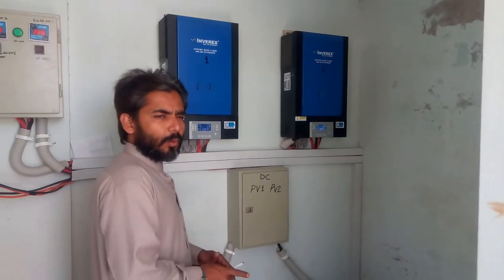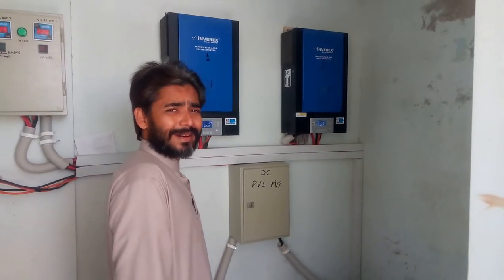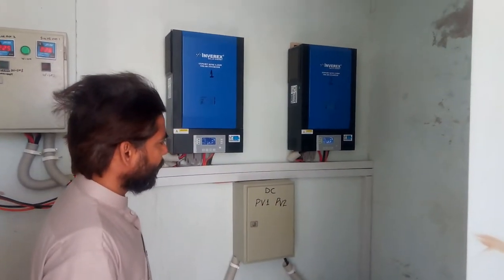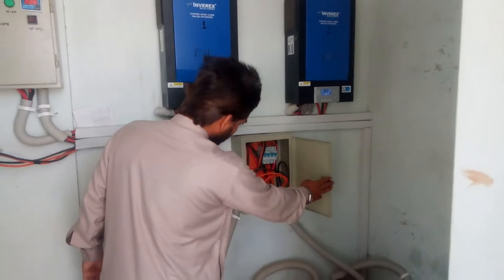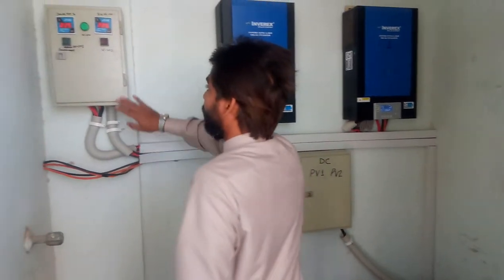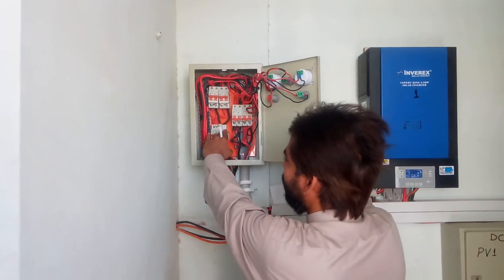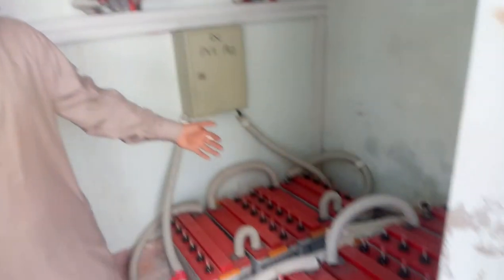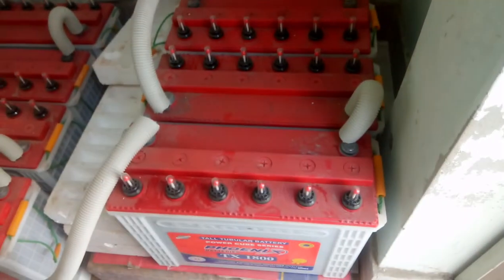Alhamdulilllah another 10.4-KW Solar Energy System added to our installed Bank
33 No's of Astonergy Solar Panels of 300+ Watts
2 No's of Inverex 5.2 Kilowatts Axpert King Inverters with Parallel Kits
8 No's of Pheonix 185Ah Batteries Contain 2 Battery Banks

Thanks & Regards
Commissioning & Installed By

Humble Ahmed
Technical & Sales Representative
Hiba Trading SMC-PVT Ltd
Hyderabad - Sindh - Pakistan
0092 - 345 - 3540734